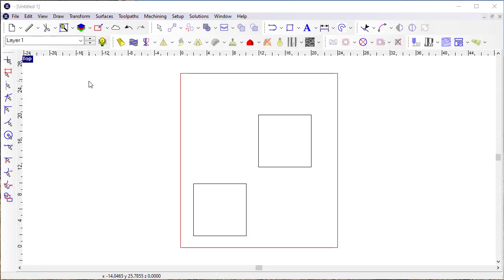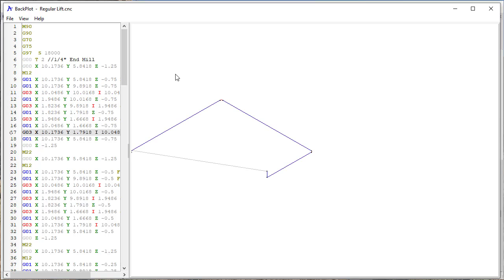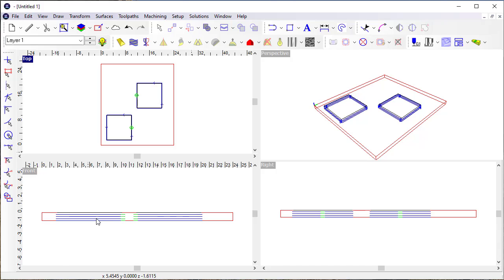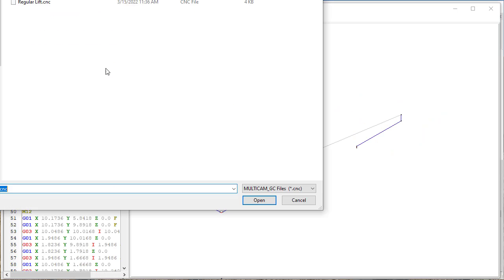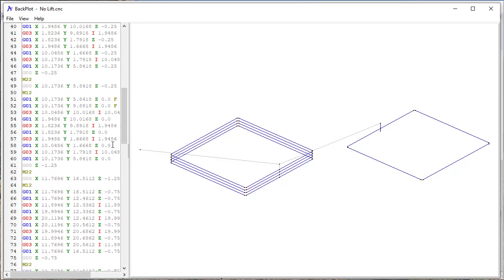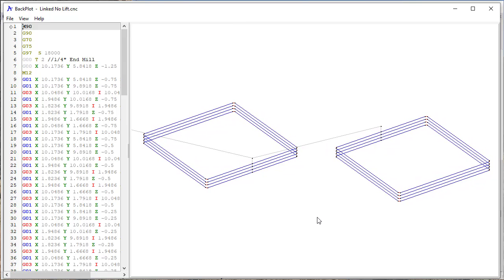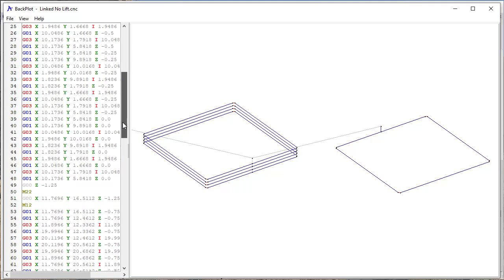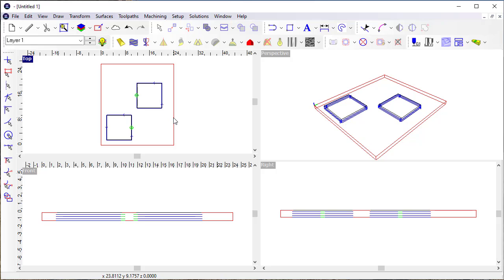EnRoute 23 New Feature - No-Lift Toolpathing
When it is necessary to create toolpaths that use several passes, it can be time consuming for the tool to lift out of the material in between passes. Allowing the tool to move down directly to the next pass, or only lift slightly between passes, can make the overall job much more efficient. We have implemented this option in EnRoute 2023. We recognize that some companies may not want to offer this option to their designers and/or operators and so EnRoute has a preference setting that allows this capability to be disabled so that it is not used inadvertently.